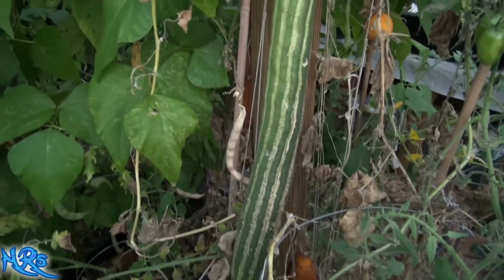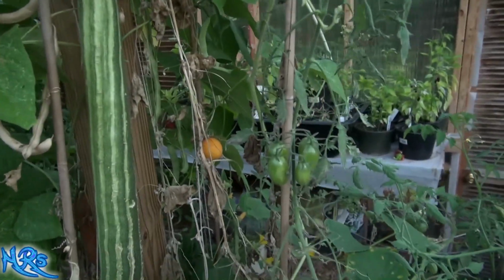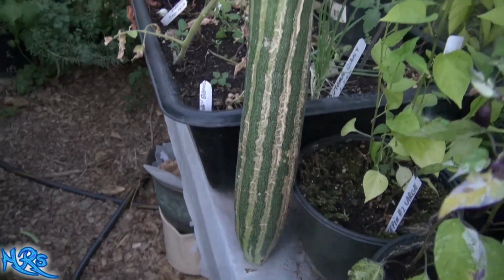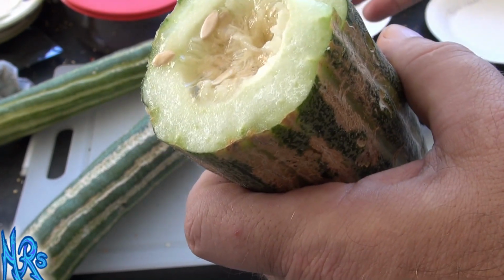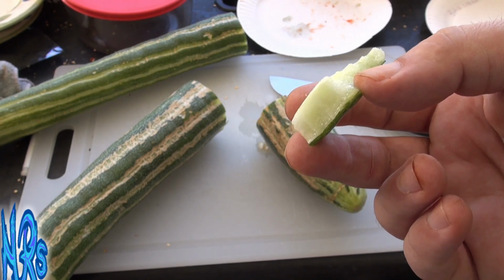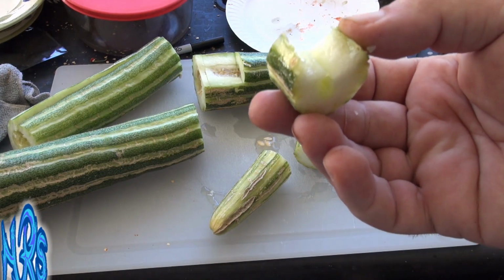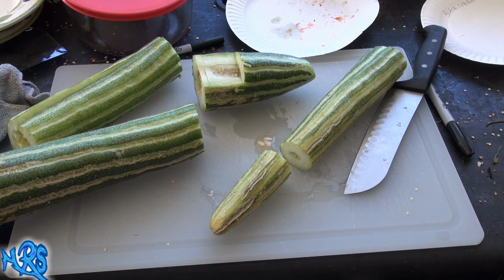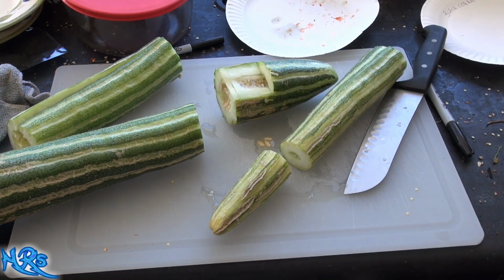⟹ Painted Serpent | Cucumis melo | Cucumber Review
Here is the Painted Serpent Cucumber, Cucumis melo var. flexuosus. Also known as the Painted Metki Serpent Melon. It looks just like an Armenian cucumber but is very different! It is more like a melon then a cucumber. It also has a slight sweet taste when fully ripe. It also tends to be very soft unlike a stiffness of a cucumber. We like to pick them before they are fully ripe but can be eaten either way. They can grow as long as 4 feet! The fruits can take 2 months to develop. Vines get to 10+ feet long and love to climb up something. This will definitely open your guest eyes when they see this thing! Open pollinated 65 to 84 days from transplanting. Visit HRSeeds.com Today!

⟹ AquaSprouts Garden

⟹ SIKKIM - Cucumber aKa rock melon 🔱 you asked for it you got it Taste test and opening! 🔱

Cucumber (Cucumis sativus) is a widely cultivated plant in the gourd family, Cucurbitaceae. It is a creeping vine that bears cucumiform fruits that are used as vegetables. There are three main varieties of cucumber: slicing, pickling, and seedless. Within these varieties, several cultivars have been created. In North America, the term "wild cucumber" refers to plants in the genera Echinocystis and Marah, but these are not closely related. The cucumber is originally from South Asia, but now grows on most continents. Many different types of cucumber are traded on the global market. The cucumber is a creeping vine that roots in the ground and grows up trellises or other supporting frames, wrapping around supports with thin, spiraling tendrils. The plant may also root in a soilless medium and will sprawl along the ground if it does not have supports. The vine has large leaves that form a canopy over the fruits. The fruit of typical cultivars of cucumber is roughly cylindrical, but elongated with tapered ends, and may be as large as 60 centimeters (24 in) long and 10 centimeters (3.9 in) in diameter. Botanically speaking, the cucumber is classified as a pepo, a type of botanical berry with a hard outer rind and no internal divisions. Much like tomato and squash, it is often perceived, prepared and eaten as a vegetable. Cucumber fruits are usually more than 90% water.